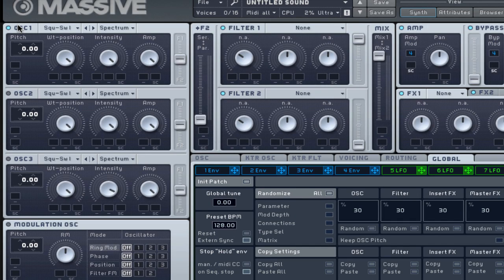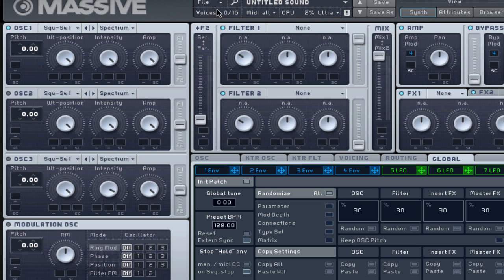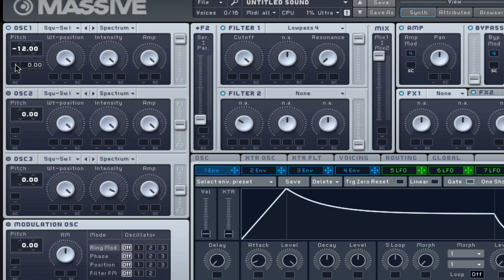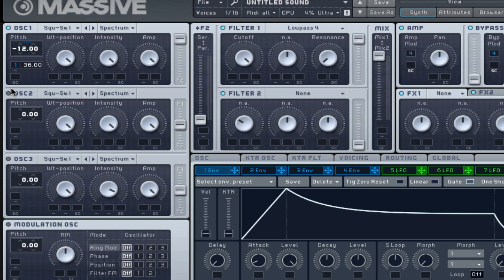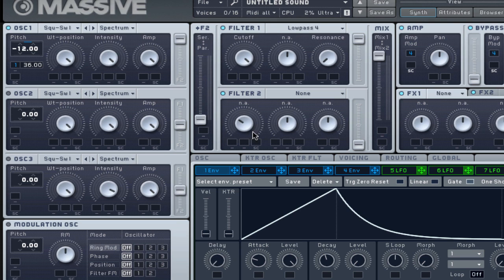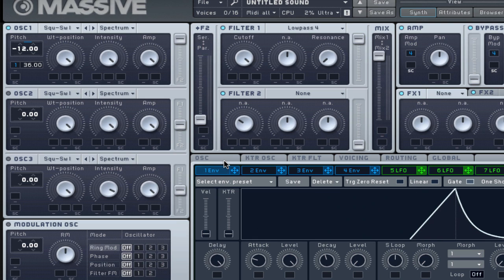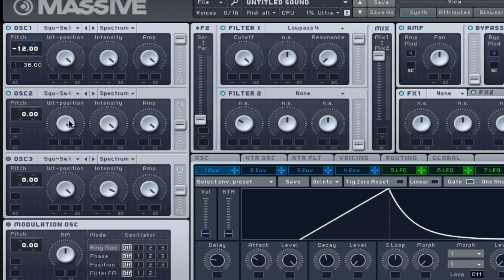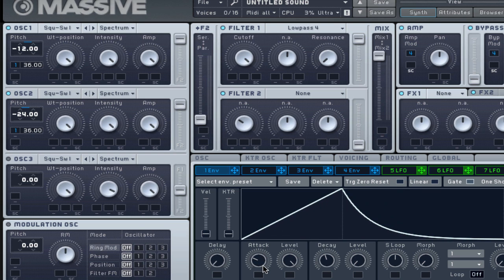How To Make A Blip Synth In Massive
This Massive Plugin tutorial shows to how make a blip synth.